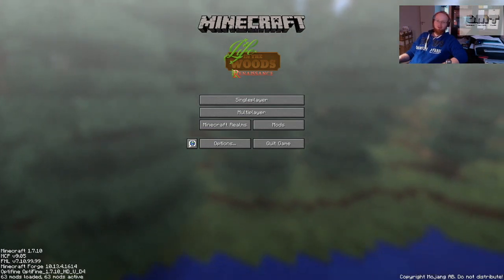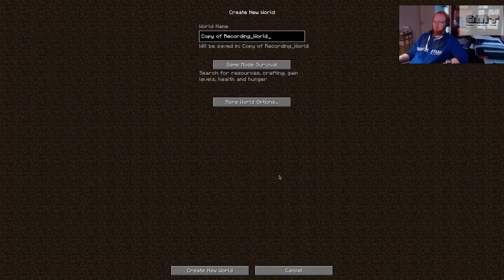Ginger VS Game | Minecraft – Life in the Woods 001 A new Beginning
Minecraft is a modern classic among video games. The mod collection 'Life in the Woods - Renaissance' adds  over 50 different mods in ONE collections for living completely off of vegan food, and more than 600 new recipes.